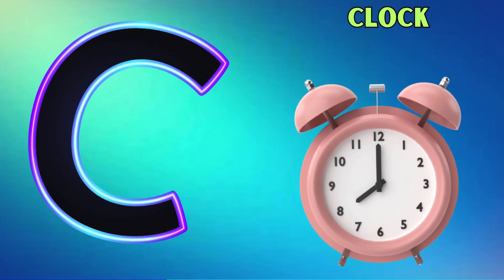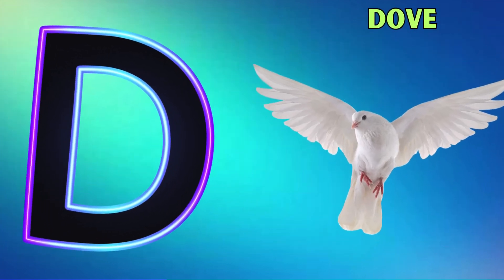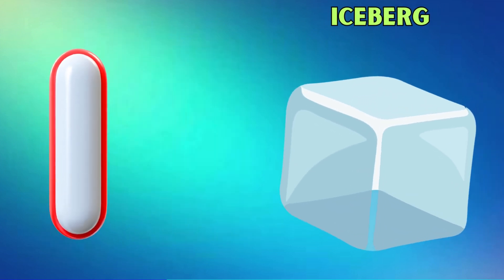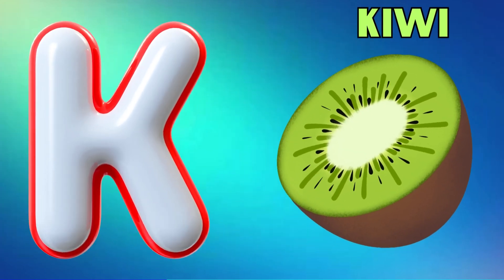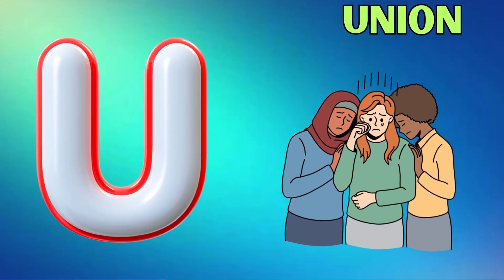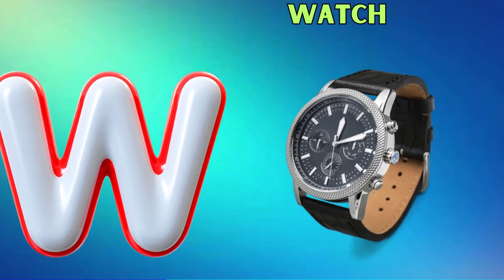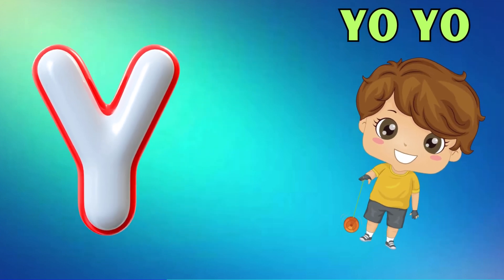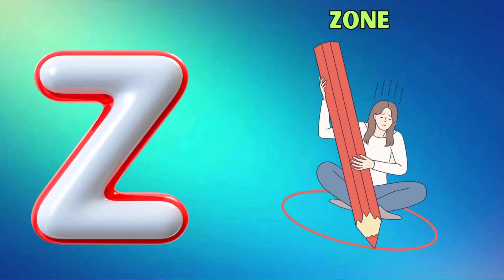ABC Phonics Song | Alphabet letter sounds | ABC learning for toddlers | Education ABC Nursery Rhymes